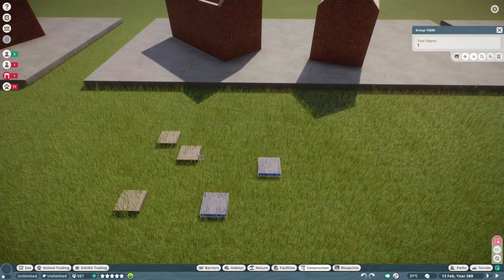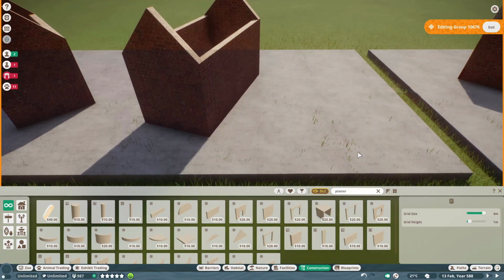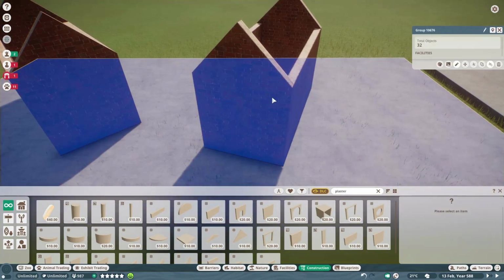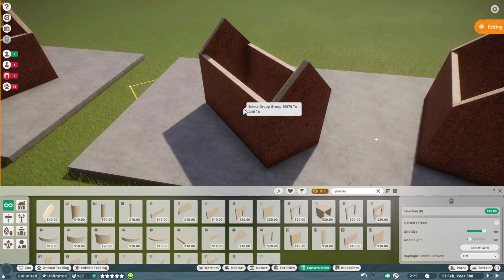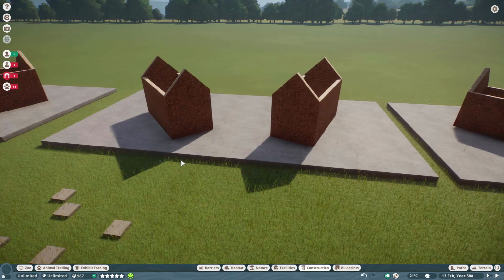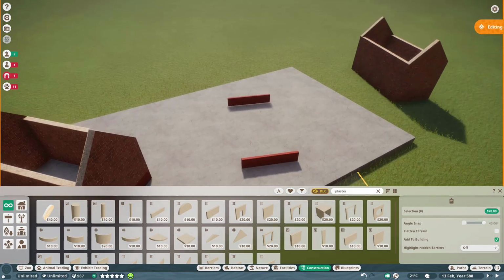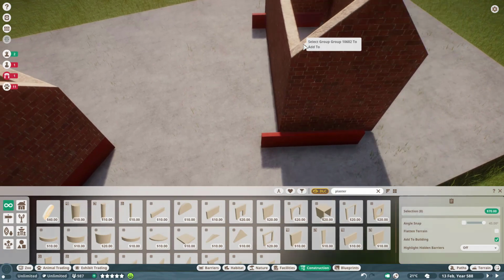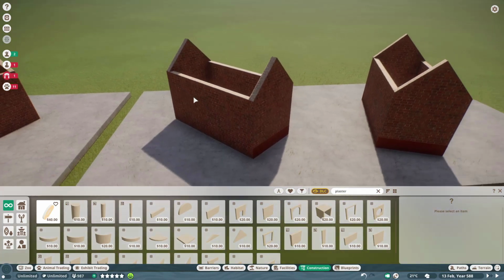Merge Grid-Pop Groups! | Planet Zoo: Quick Tricks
In this series I'll be showing a bunch of tricks I have discovered playing planet zoo. Today we look at how to combine several grid-pop items together into one group!

I also have a list of all the Steam Workshop items I've used in the project: